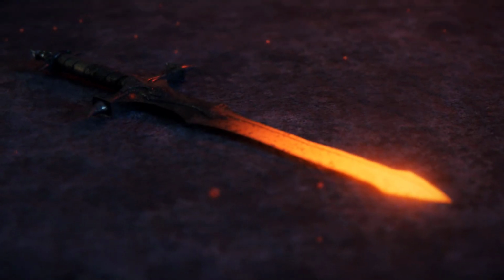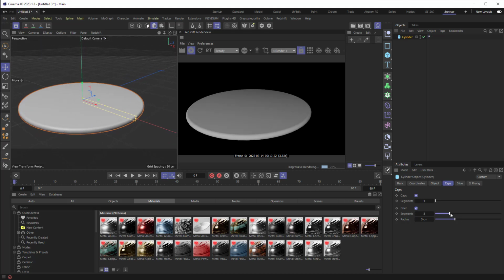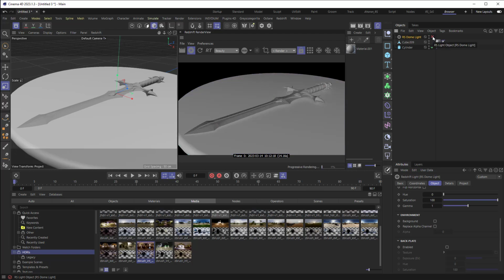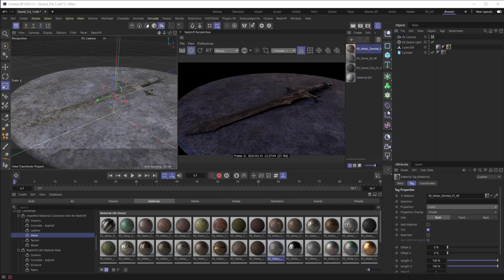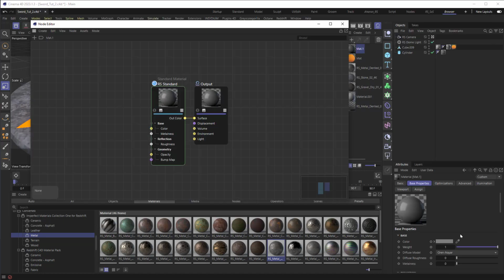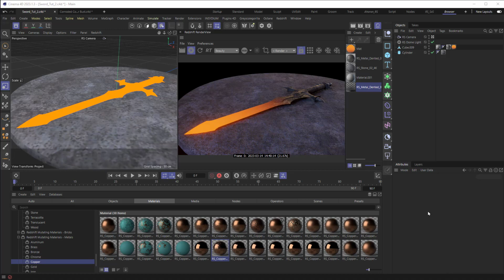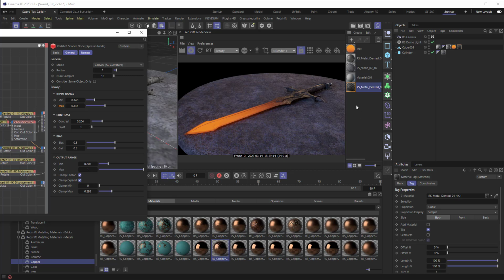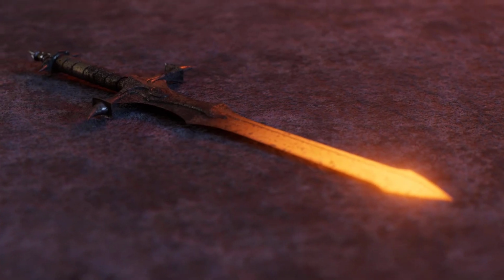TUTORIAL | Hot Glowing Metal in Cinema 4D!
The easy way to make hot glowing metal effects in Cinema 4D!

In this video, Aharon Rabinowitz will show you how to create the look of hot glowing molten metal in @MaxonVFX  and @MaxonRedshift.

Special thanks to @thepixellab2011 for their awesome Redshift Materials.